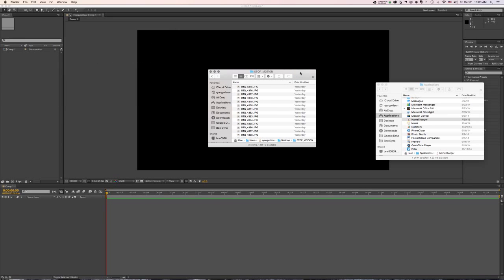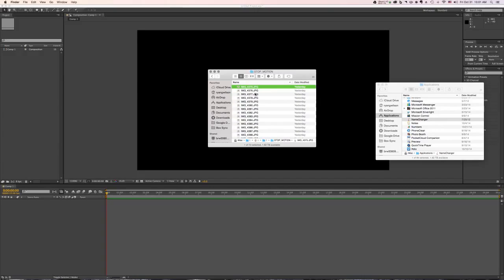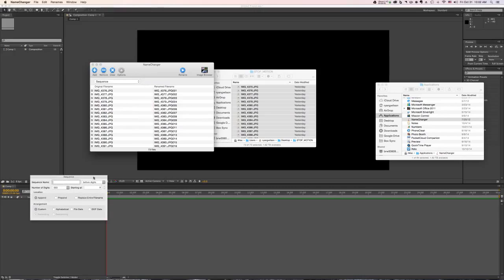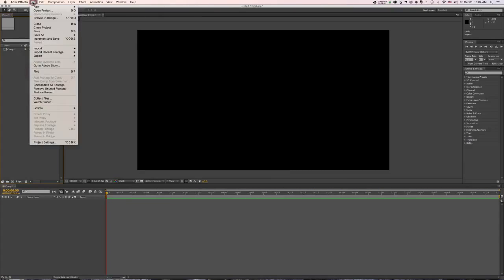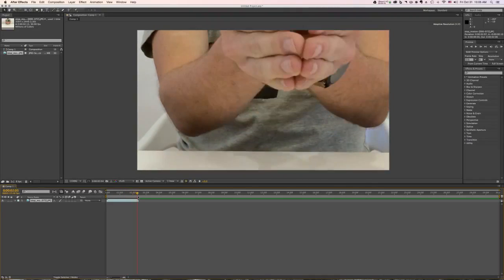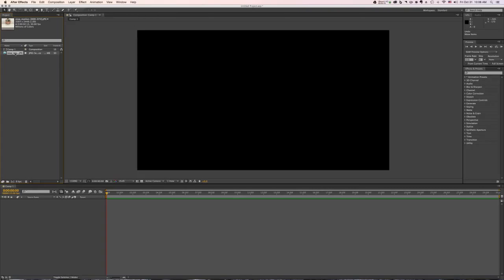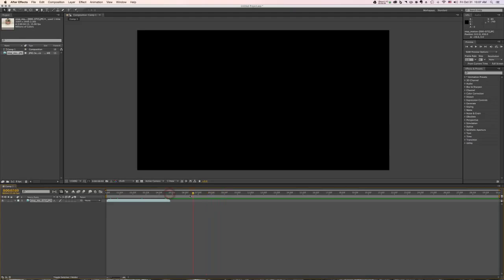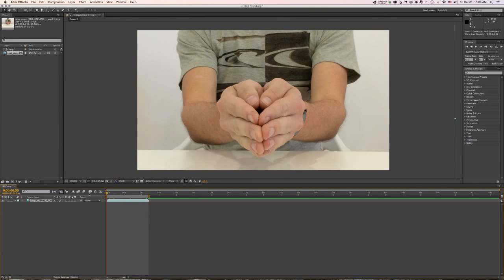Tutorial - 02 Image Sequences - After Effects CS6